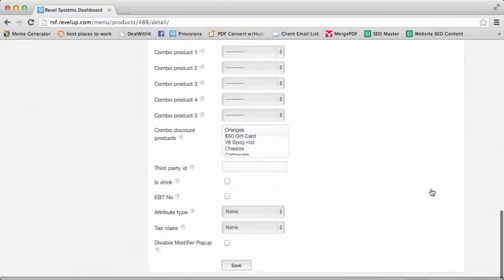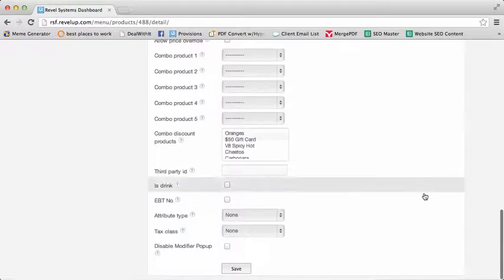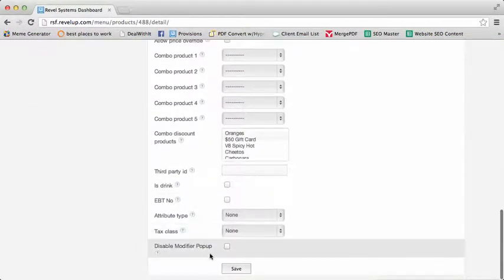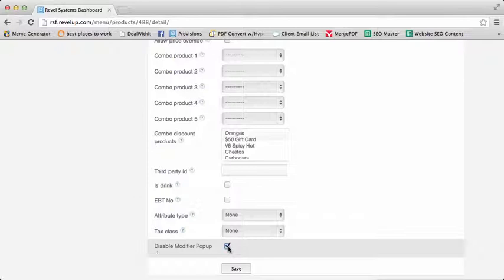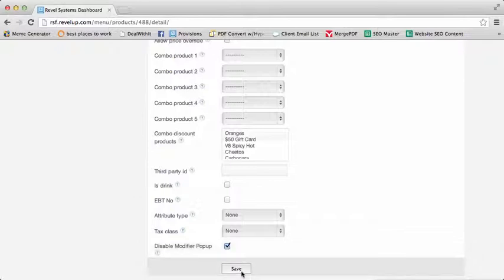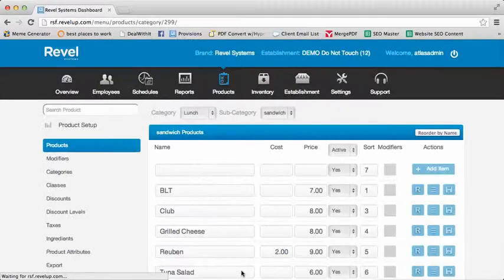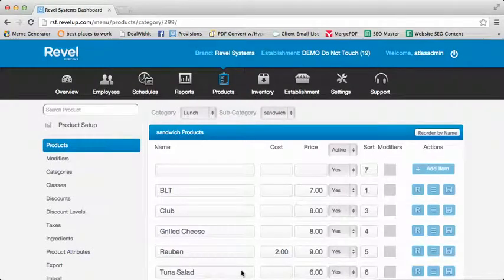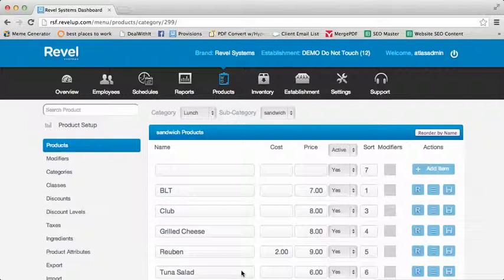Revel iPad POS Settings - Disable Modifier Popup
With this setting, Revel iPad POS users can choose to disable the modifier pop up window, so that modifiers and default mods can only be edited by selecting the item edit tab on the front end iPad POS.